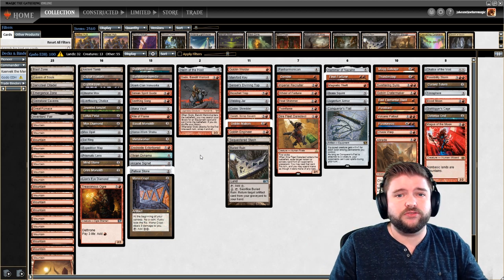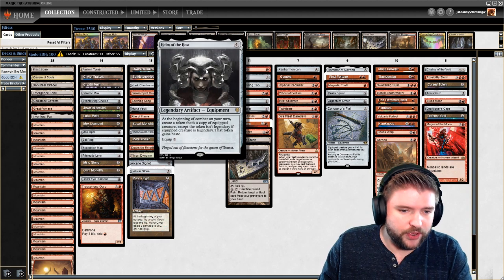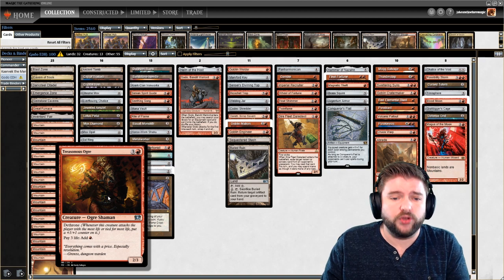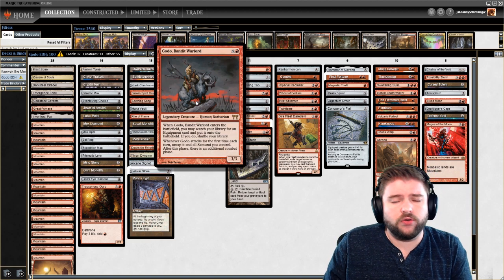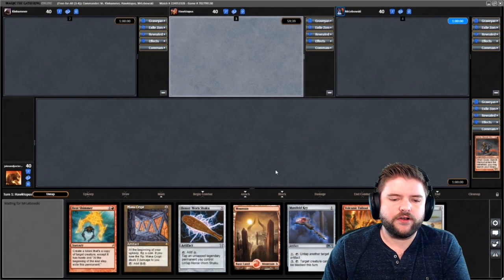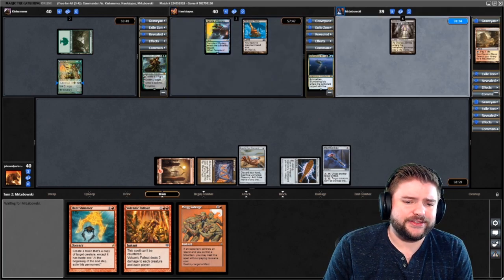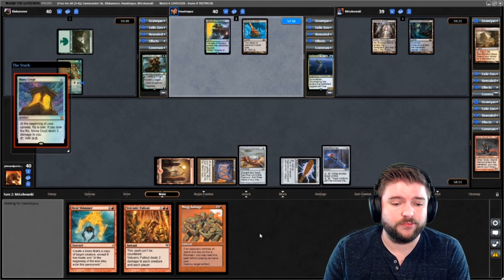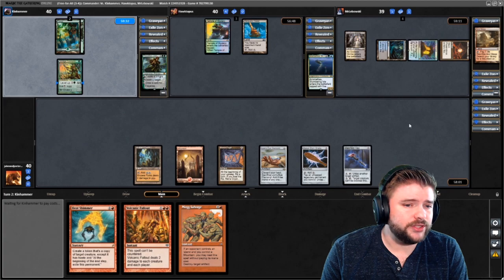Godo, Bandit Warlord cEDH Deck Tech and Gameplay | Possible Turn 1 Win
Have you outgrown the kitchen table? Are you looking for a competitive version of EDH/Commander where you can play all of your degenerate combos that your friends are tired of? You are in the right place, and the deck we have for you today is no exception. Godo, Bandit Warlord aims to utilize Helm of the Host to create infinite attack steps. Mana Crypt, Grim Monolith, Lion's Eye Diamond and other important mana rocks do work to ramp early, alongside lands like City of Traitors and Ancient Tomb to ensure you get your mana quickly. With the right draw, the deck can win as early as turn one.

In this video, Joel goes over a brief deck tech of Godo, Bandit Warlord and plays a game of Commander on MTGO. He shows us how good he is at making friends. This is the exact deck listed below. Not one card has a placeholder.

What is cEDH?
Competitive EDH (Commander) prefers "best-in-slot" cards. A cEDH deck is optimized to win in the most efficient manner as possible utilizing all legal for commander cards. The deck is the best it can be regardless of budget.

~SOCIAL LINKS~

Deck Guides episodes music by:
Title: Scanner

Chatting episodes music by:
Artist: Underbelly
Song: Lulu